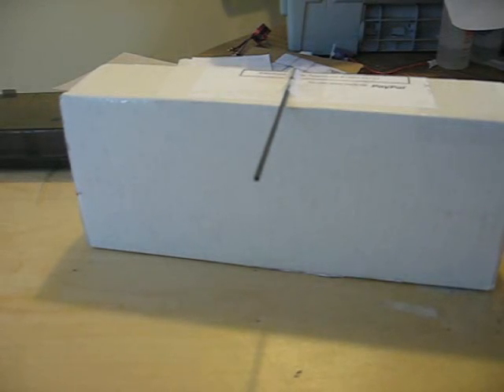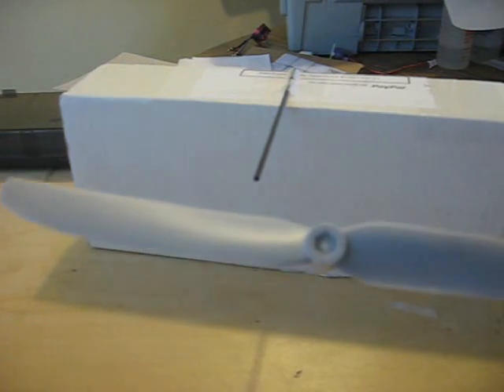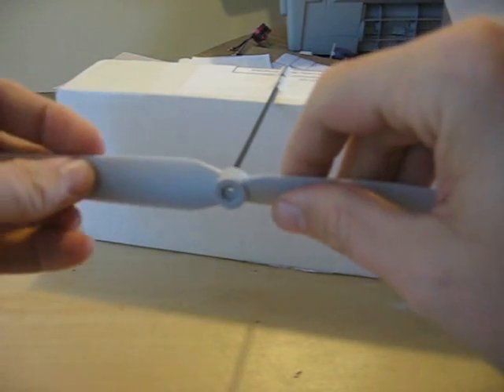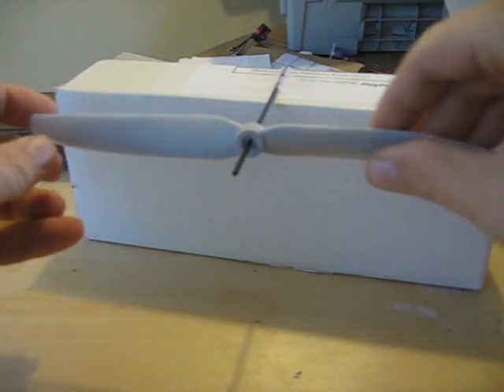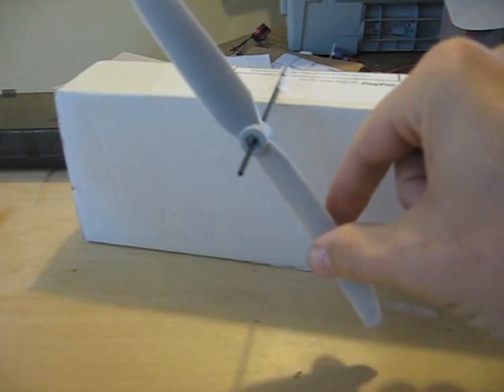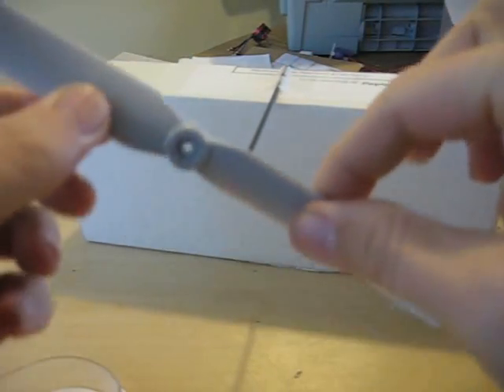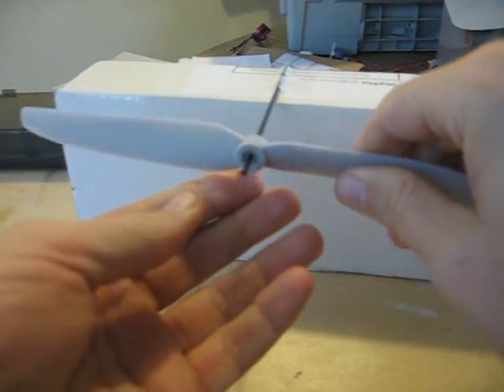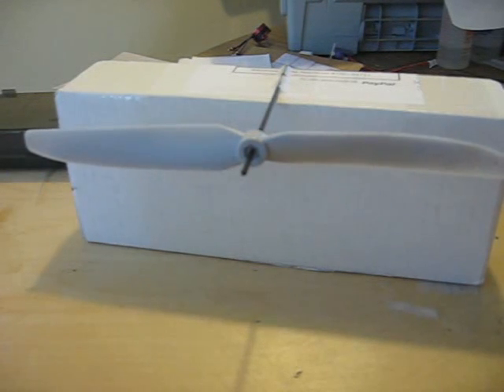How to balance a plastic Prop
Im also using the Dubro Prop Balancer in the New Video.

How to balance a plastic propeller using some coming items and scotch clear tape
"Not saying this is the Best way to balance a prop but a simple quick method that has been used to fix many props"

Here is another Video I did that shows the vibration that
can be caused by a unbalanced propeller